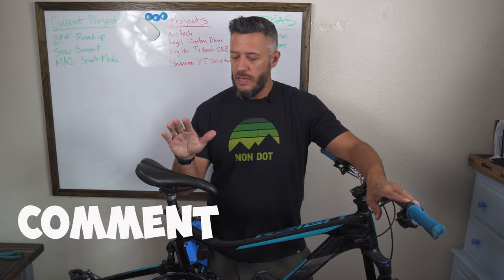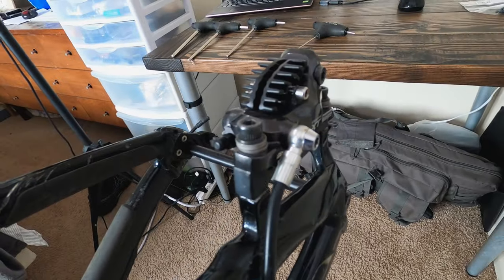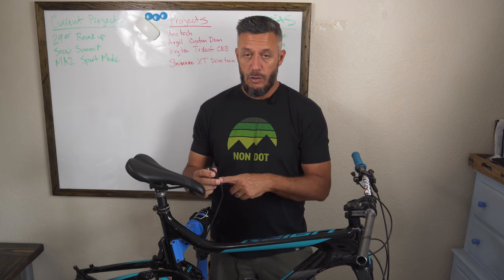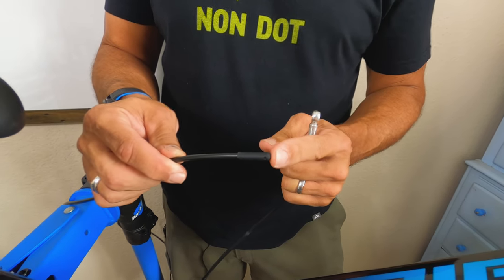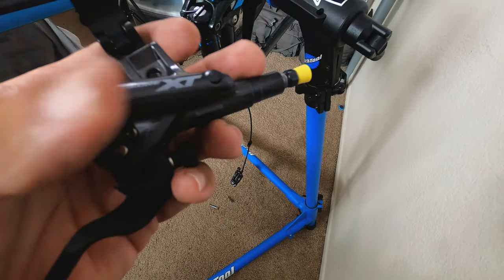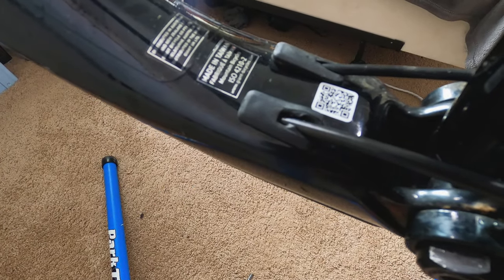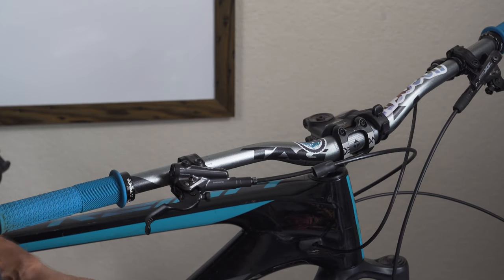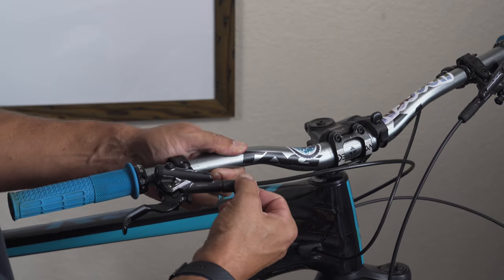How to Install - Shimano XT 4 Piston BR-M8120 Brakes - Step by Step - 4k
Shimano brakes have always been my favorite.  I am a bigger guy, and need a lot of stopping power.  Shimano brakes are not very progressive, they are pretty much on or off.  The entire line of Shimano brakes all do this pretty well.  I still wanted a little bit more stopping power after visiting my first bike park.  Going from the 2 piston brakes to the 4 piston has made a huge difference.
I am a very hands on type of person.  If I can watch a video and figure something out, I will.  I like to do as much of the up keep on my equipment as I can.  Hopefully this video will help you the same way.  The video is a little longer than I would like, but I wanted to show as much detail as possible.

Shimano XT 4 Piston Brakes BR-M8120

Gopro gear:

GoPro Hero 8 Black
GoPro Dual Battery Charger + Battery for HERO8
Gopro Fusion Grip